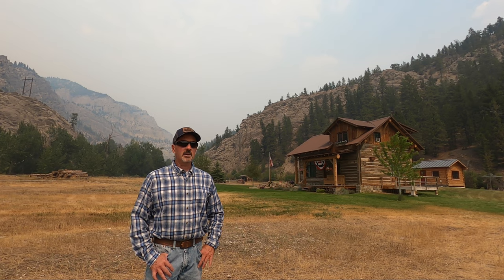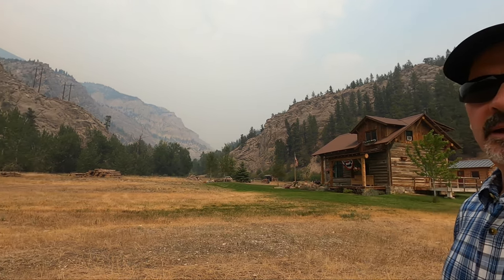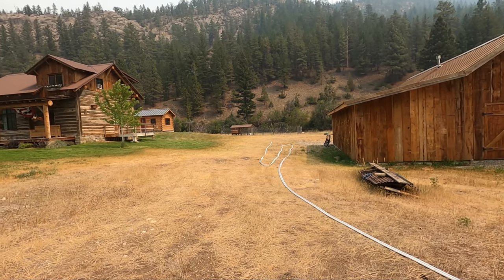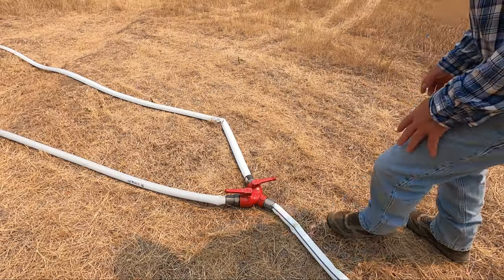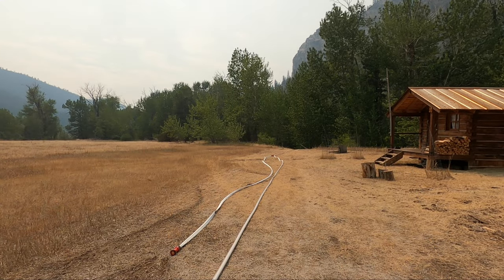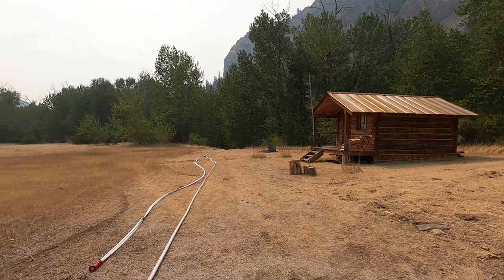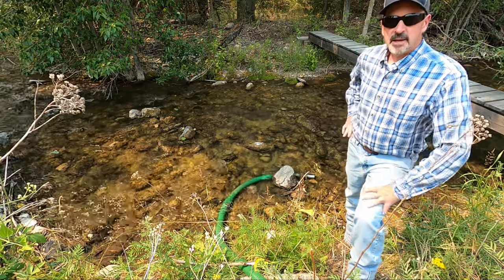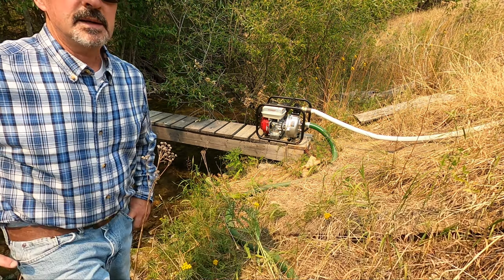Home Wildland Fire Pump Setup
In this video I go over our home fire suppression system and how it is set up to pump out of the creek. We have a high pressure water pump, 750 feet of 1.5" jacketed fire hose, a gated wye, and two nozzles.